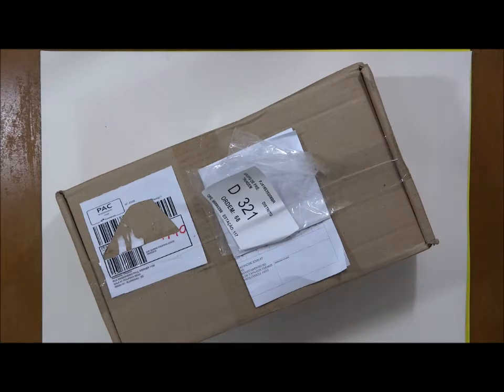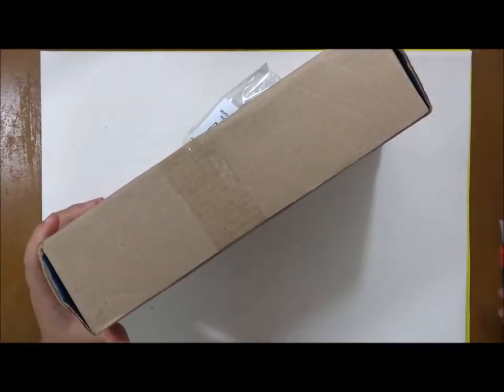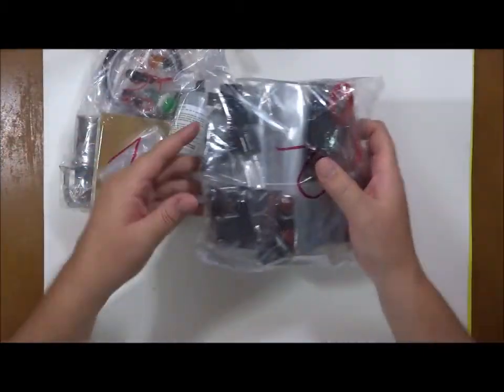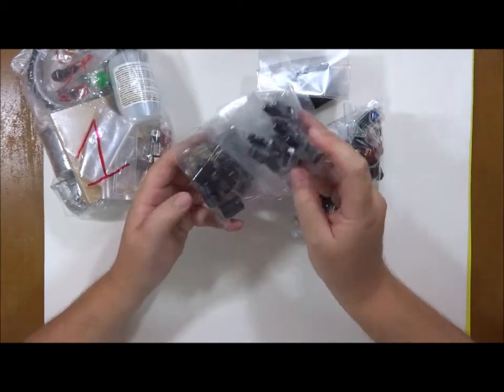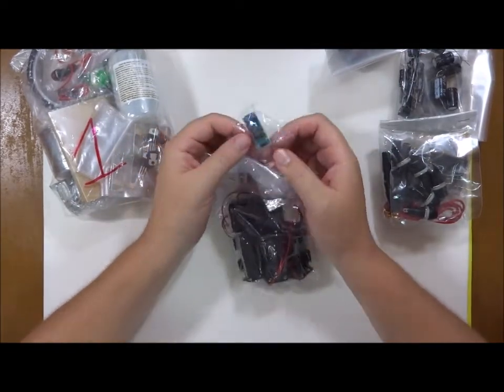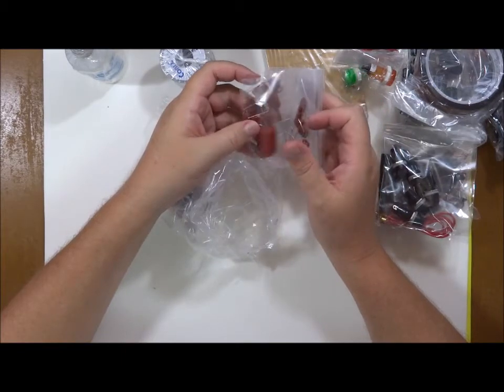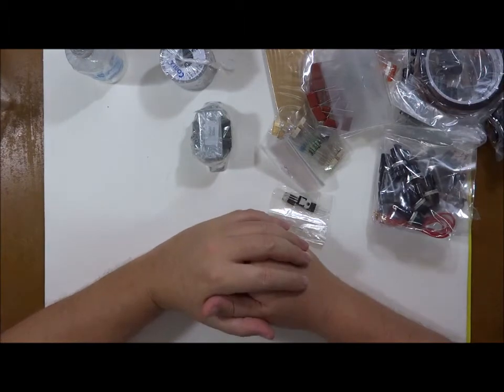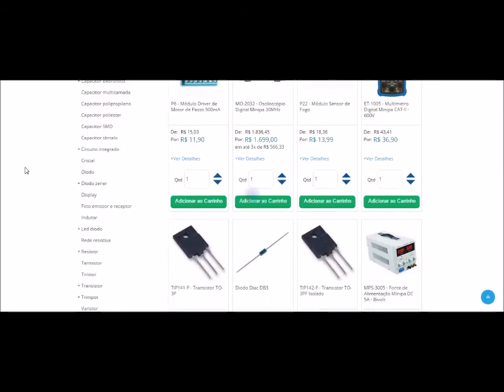Unboxing - Compra de componentes eletrônicos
Abertura de uma compra de componentes eletrônicos.

OBS: Não há nenhum patrocínio realizado neste vídeo. É apenas um vídeo de opinião.